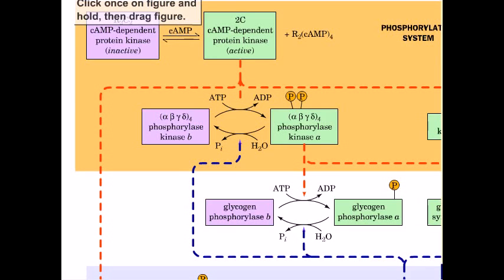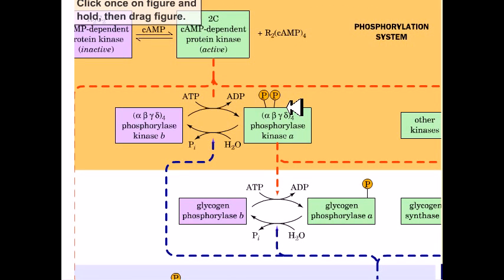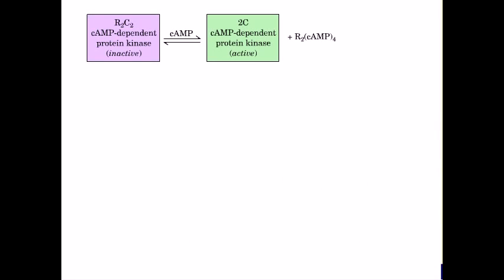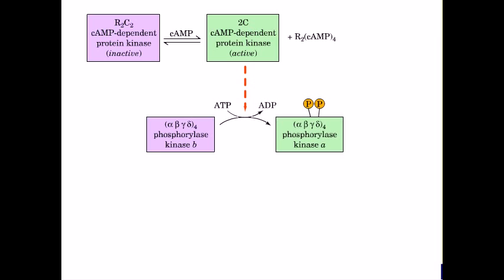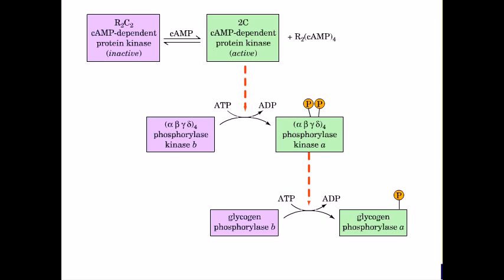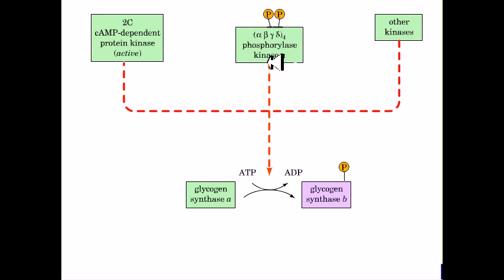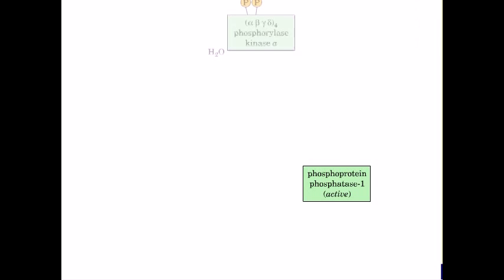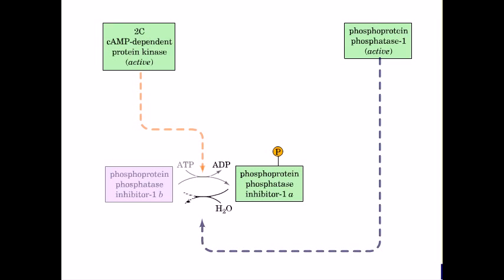Regulation of Glycogen metabolism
Glycogen phosphorylase is regulated by both allosteric control and by phosphorylation.

Hormones such as epinephrine, insulin and glucagon regulate glycogen phosphorylase using second messenger amplification systems that are linked to G proteins. Epinephrine activates adenylate cyclase through a seven transmembrane receptor coupled to Gs which, in turn, activates adenylate cyclase to increase intracellular concentrations of cAMP. cAMP binds to and releases an active form of protein kinase A (PKA). Next, PKA phosphorylates phosphorylase kinase, which, in turn, phosphorylates glycogen phosphorylase b, transforming it into the active glycogen phosphorylase a. This phosphorylation is added onto the glycogen phosphorylase b serine 14. In the liver, glucagon activates another G-protein-linked receptor that triggers a different cascade, resulting in the activation of Phospholipase C (PLC). PLC indirectly causes the release of calcium from the hepatocytes' endoplasmic reticulum into the cytosol. The increased calcium availability binds to the calmodulin subunit and activates glycogen phosphorylase kinase. Glycogen phosphorylase kinase activates glycogen phosphorylase in the same manner mentioned previously.

Glycogen phosphorylase b is not always inactive in muscle, as it can be activated allosterically by AMP. An increase in AMP concentration, which occurs during strenuous exercise, signals energy demand. AMP activates glycogen phosphorylase b by changing its conformation from a tense to a relaxed form. This relaxed form has similar enzymatic properties as the phosphorylated enzyme. An increase in ATP concentration opposes this activation by displacing AMP from the nucleotide binding site, indicating sufficient energy stores.

Upon eating a meal, there is a release of insulin, signaling glucose availability in the blood. Insulin indirectly activates PP-1 and phosphodiesterase. The PP-1 directly dephosphorylates glycogen phosphorylase a, reforming the inactive glycogen phosphorylase b. The phosphodiesterase converts cAMP to AMP. This activity removes the second messenger (generated by glucagon and epinephrine) and inhibits PKA. In this manner, PKA can no longer cause the phosphorylation cascade that ends with formation of (active) glycogen phosphorylase a. These modifications initiated by insulin end glycogenolysis in order to preserve what glycogen stores are left in the cell and trigger glycogenesis (rebuilding of glycogen).

Phosphorylase a and phosphorylase b each exist in two forms a T (tense) inactive state and R (relaxed) state. Phosphorylase b is normally in the T state, inactive due to the physiological presence of ATP and Glucose 6 phosphate, and Phosphorylase a is normally in the R state (active).

An isoenzyme of glycogen phosphorylase exists in the liver sensitive to glucose concentration, as the liver acts as a glucose exporter. In essence, liver phosphorylase is responsive to glucose, which causes a very responsive transition from the R to T form, inactivating it; furthermore, liver phosphorylase is insensitive to AMP. Source of the article published in description is Wikipedia. I am sharing their material. © by original content developers of Wikipedia.